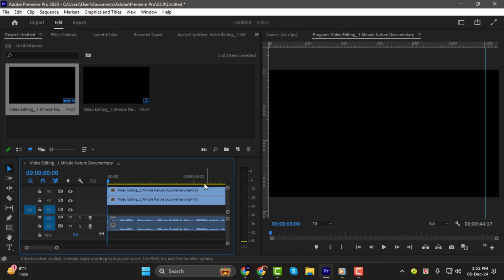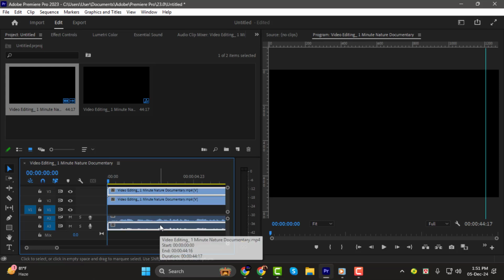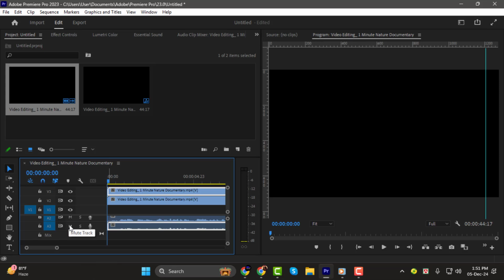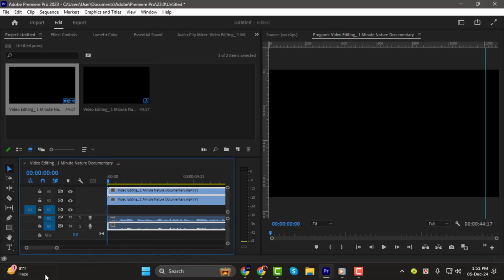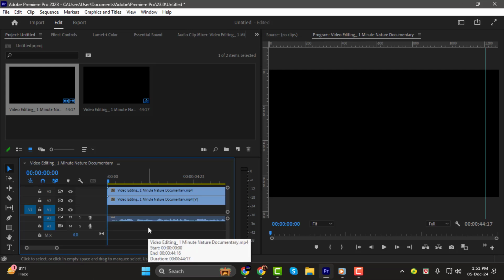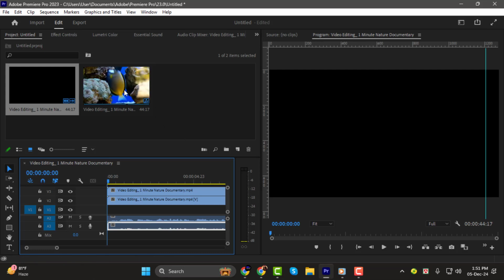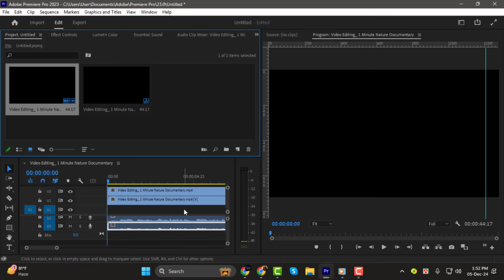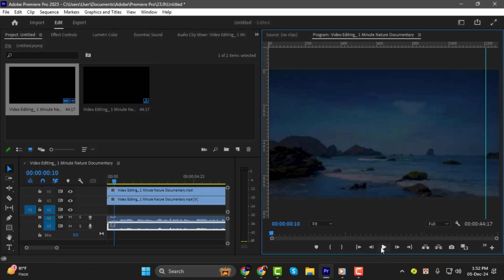How to Fix Double Audio in Premiere Pro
Double audio in Premiere Pro occurs when multiple audio tracks play simultaneously, creating an unwanted echo or overlap in your project. This issue can be frustrating, especially when you're working on important videos. It can happen for several reasons, such as duplicate audio tracks or misaligned settings. Fixing double audio ensures a cleaner, professional sound in your video. In this video, we'll explore the causes of double audio and show you how to resolve it effectively in Premiere Pro.